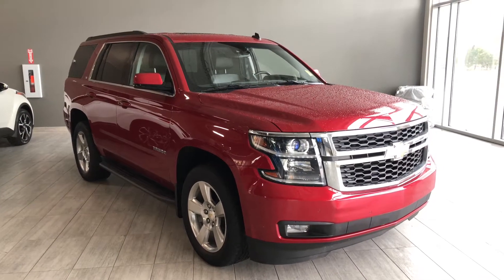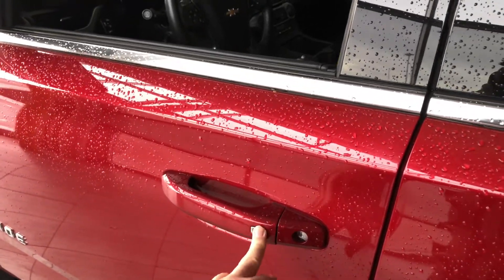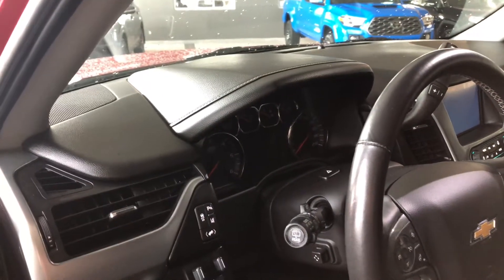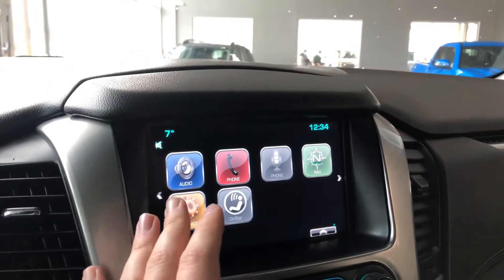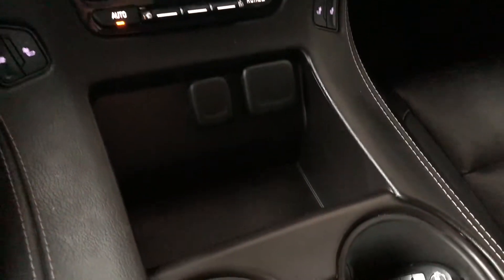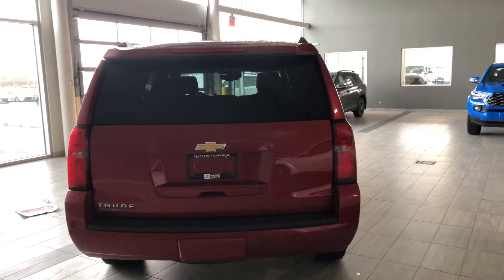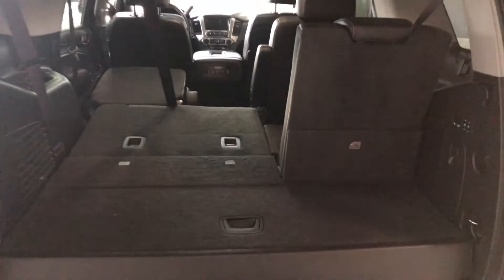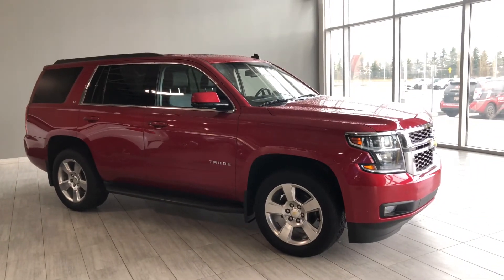2015 Chevrolet Tahoe LT | Toyota Northwest Edmonton | 0IH0752A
Comes with Heated Seats, Heated Steering Wheel, Memory Seats, Dual Climate Control, Power Liftgate and much more!

One Owner
Touch Screen
Heated Rear Seats
Navigation
Front + Rear Sensors
Smart Key System
Dealer Trade-In

Take on the exciting road ahead with your 2015 Chevrolet Tahoe. This vehicle has had only one previous owner. Inside you have more of your convenience features like a backup camera, power moonroof, and a push to start giving that extra touch of luxury. Other great features that come along with this amazing SUV includes front and rear parking sensors, memory seating, and a power liftgate making the cargo access a piece of cake.

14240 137 Avenue, Edmonton Alberta